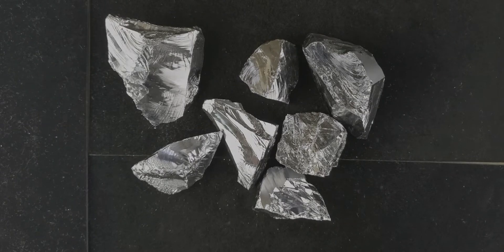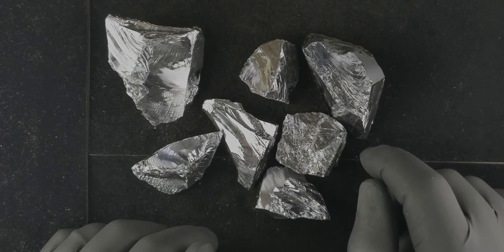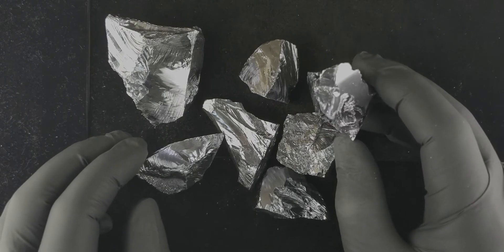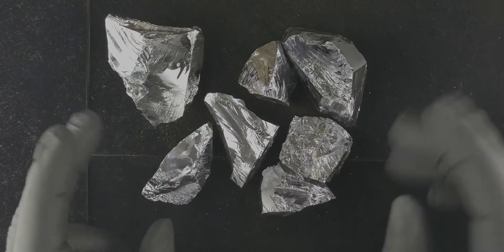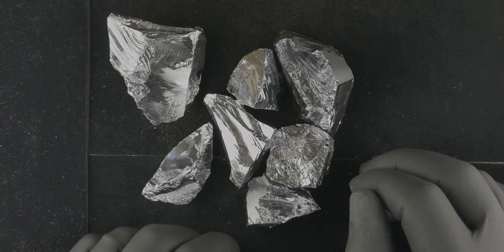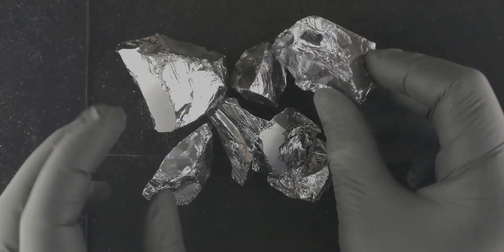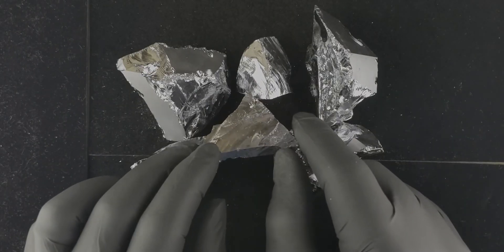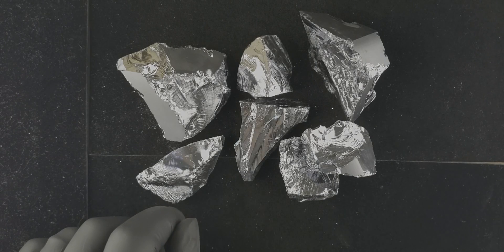What does silicon look like?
The semi-metal silicon in 99.9999% purity from Luciteria Science.

Pure silicon, how cool right? This is the same quality silicon used in producing computer chips. For computer chips, the purity must be high or the chips won't work as they should.  What we sell is actually crystals grown for use in the semiconductor industry.

Our pure Silicon has a beautiful deep gray/blueish lustrous color.  Shiny like metal, but acts like glass if you break the crystals.

Put a small sample of this on your computer at work or your desk to remind yourself that everything we do today without pure silicon would not work.  The building block of the modern age.

Get your sample at Luciteria Science

Join us on Facebook too to read about our new and exciting products.